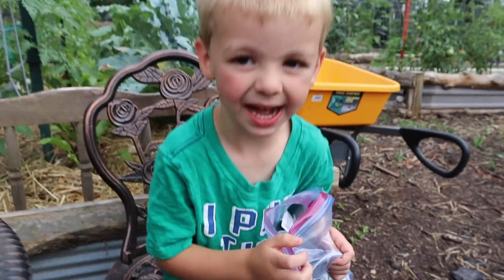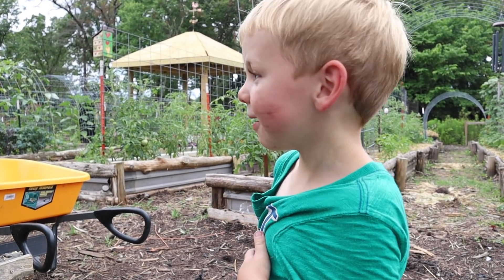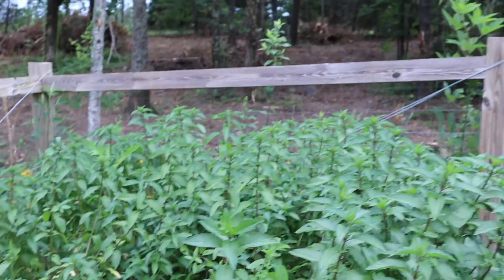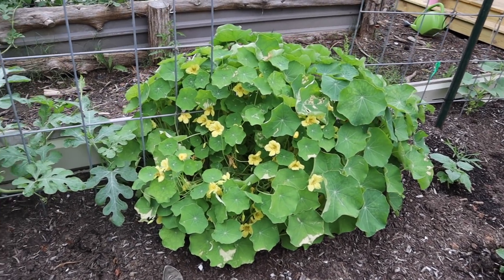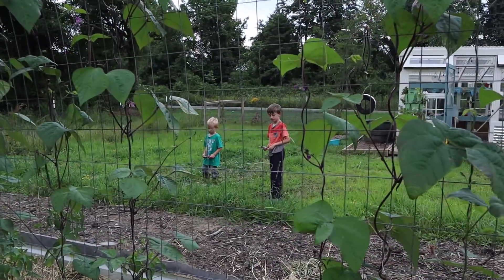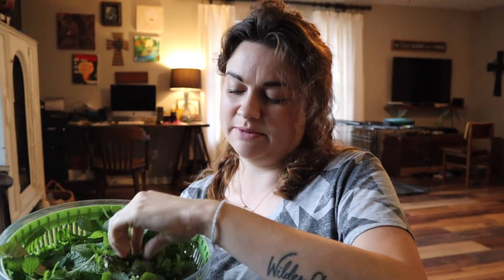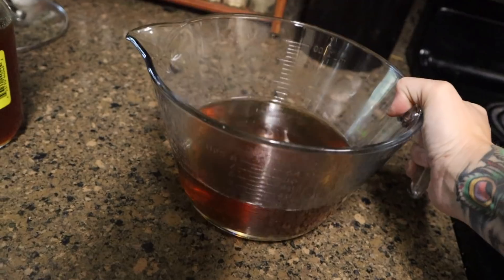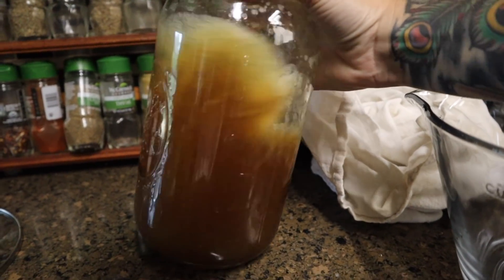Making Lemon Balm Syrup and Sowing Willy Nilly | VLOG | Roots and Refuge Farm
Learn to make this simple lemon balm syrup for a great calming sweetener (we call it honey medicine), a soothing before-bedtime herbal medicine, or even to use in cooking.

To Send Us Something from our Amazon Wishlist: